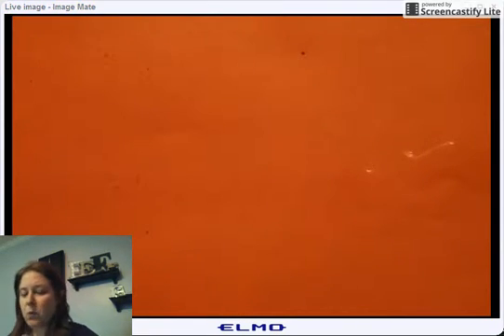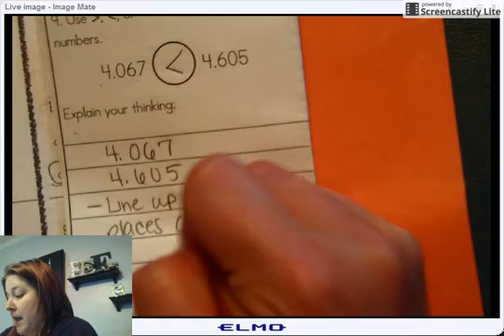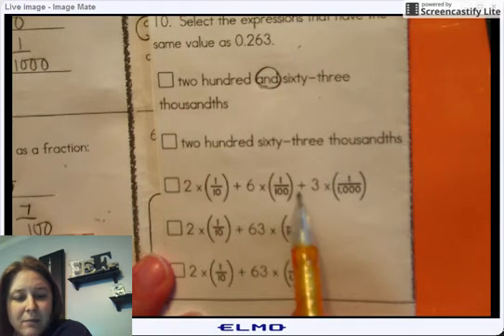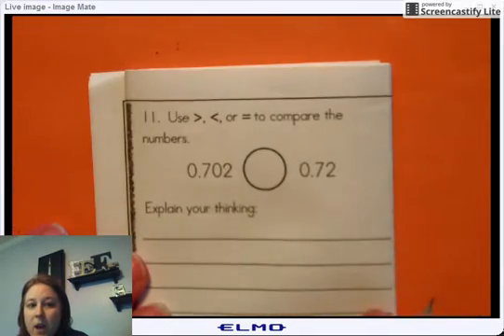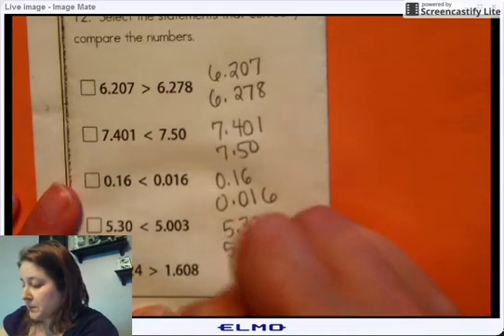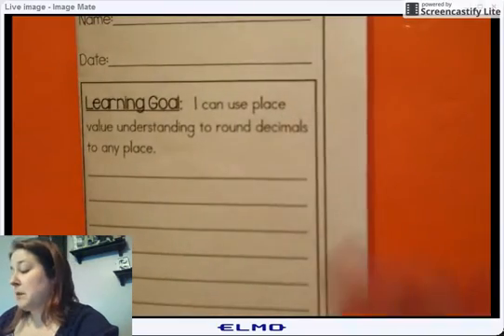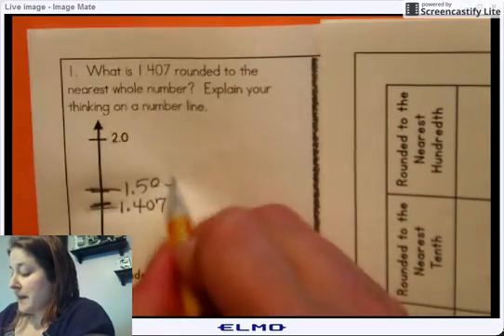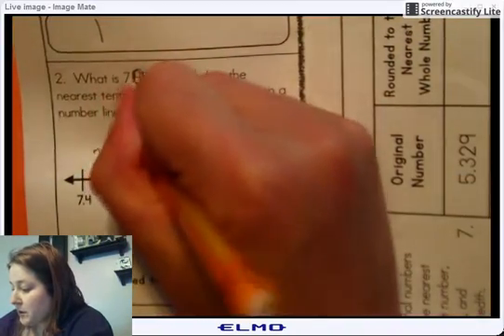5.nbt.3/4 trifold part 2